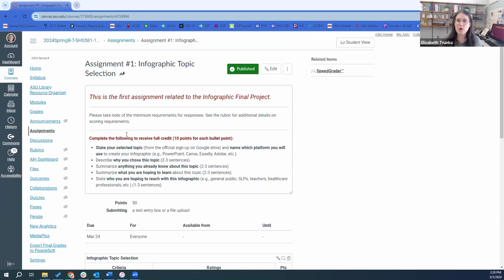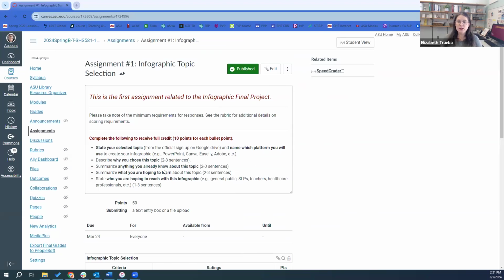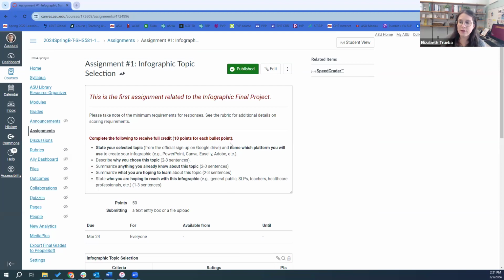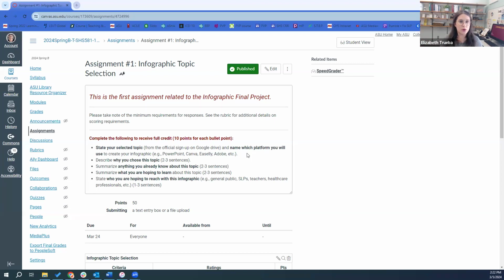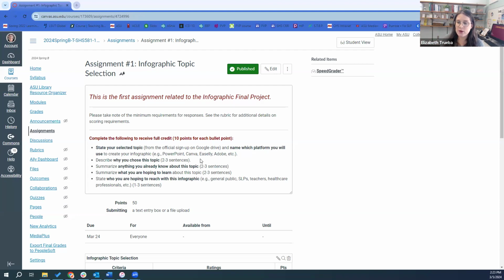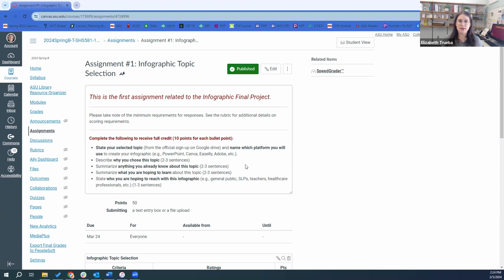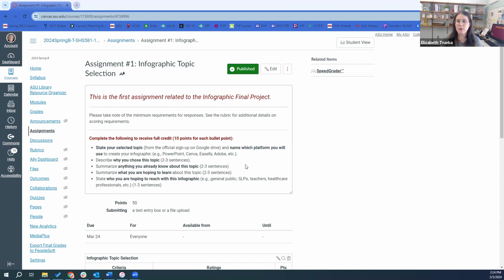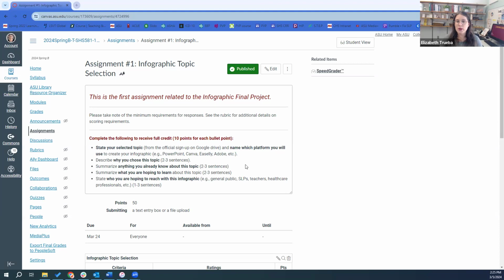SHS 581: Assignment #1 Instructions